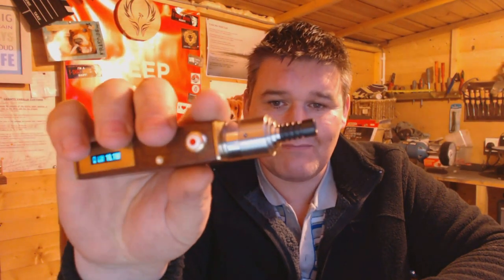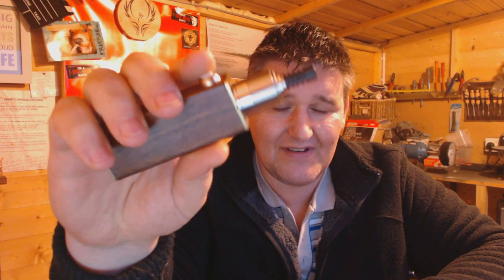blog 20130913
If you want to leave a comment then please do so here toddsreviews.freeforums.net/